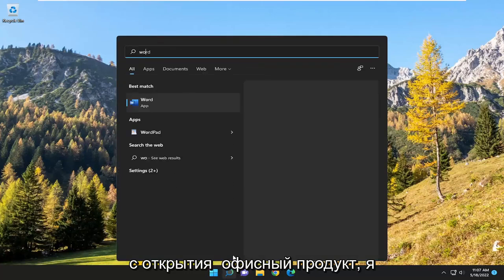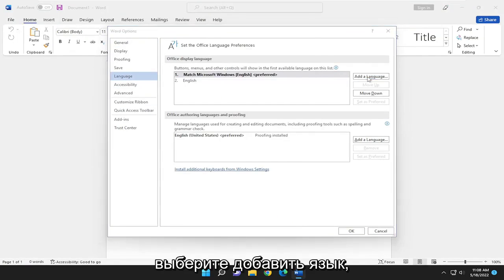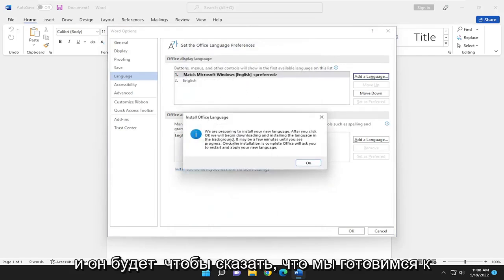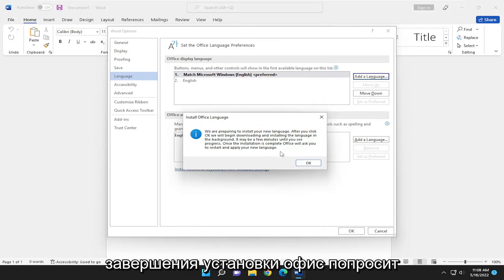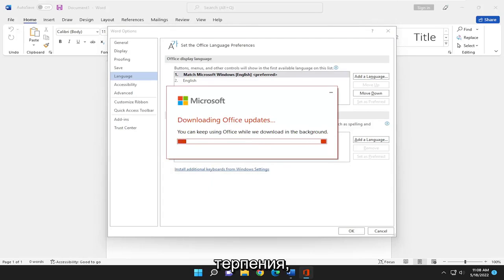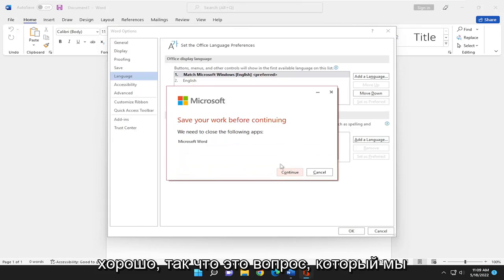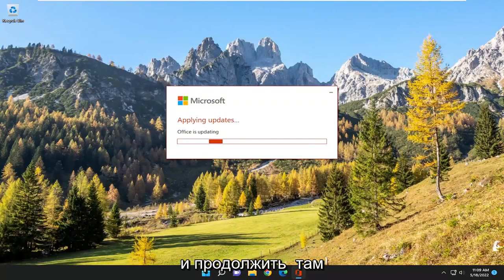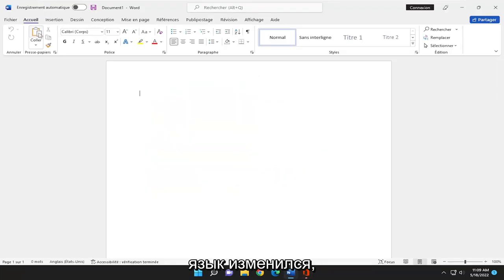Как изменить язык интерфейса в Microsoft Office?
Измените язык, который Office использует в своих меню и средствах проверки правописания.

Вопросы, рассмотренные в этом руководстве:
изменить языковое слово
изменить языковое слово проверка орфографии
не могу изменить языковое слово